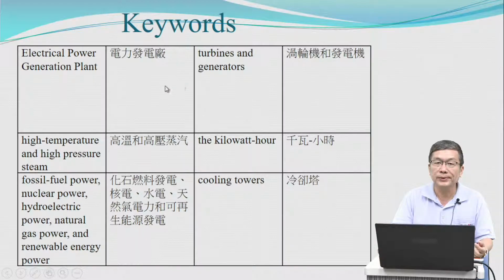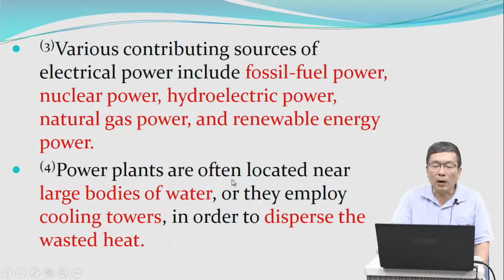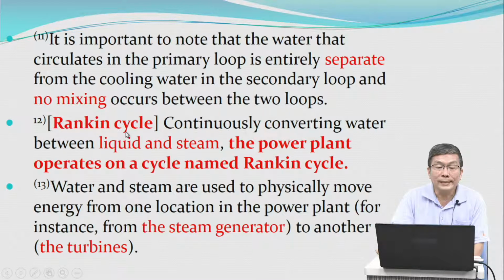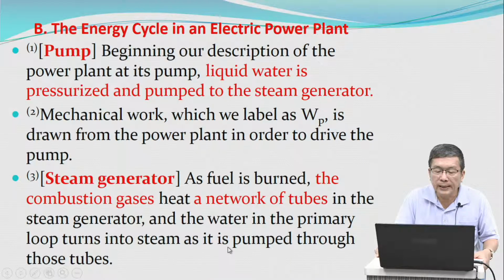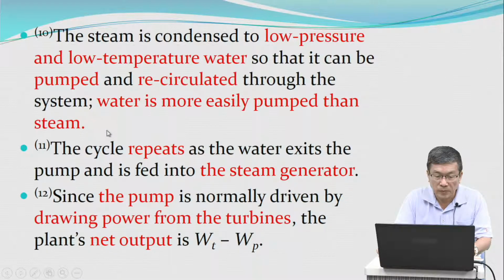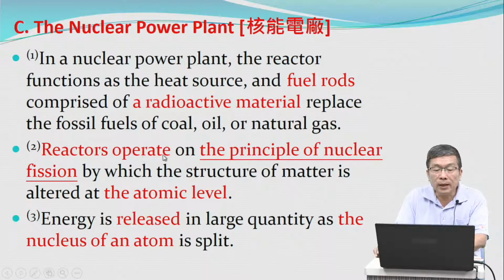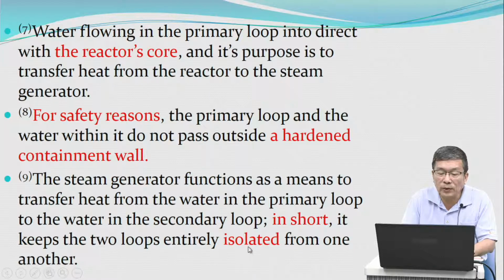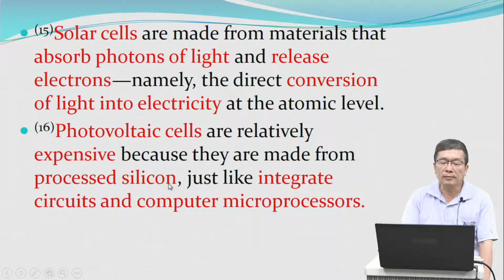11 7 CASE STUDY 2 ELECTRICAL POWER GENERATION